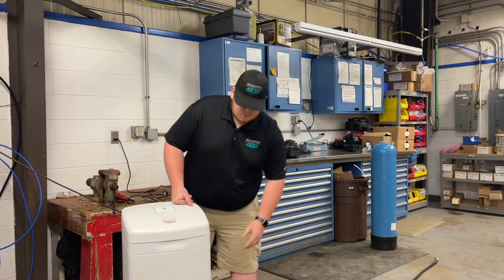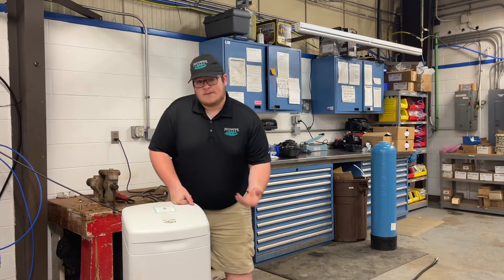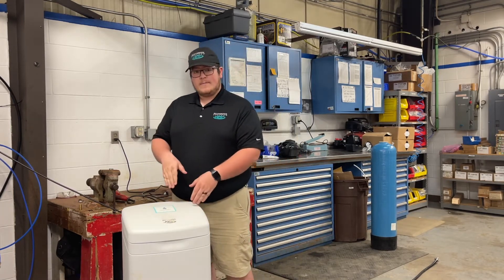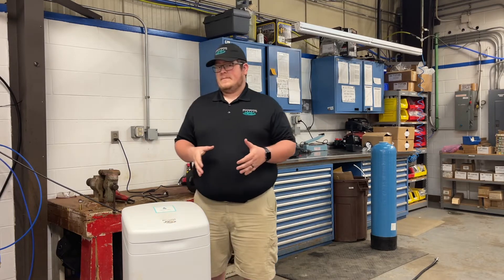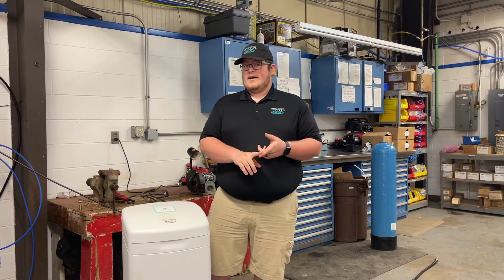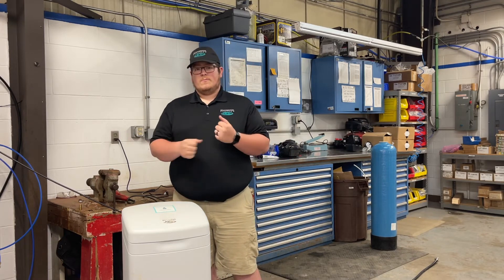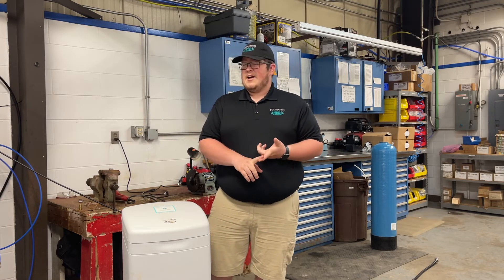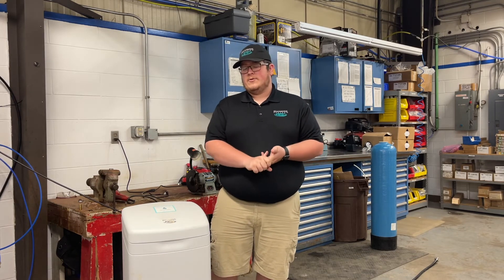How to Fix a Salt Bridge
If your water softener's salt level is not going down, this means that your unit is not using salt. Most often, this is caused by a salt bridge. Here's what that means and how to easily fix it!